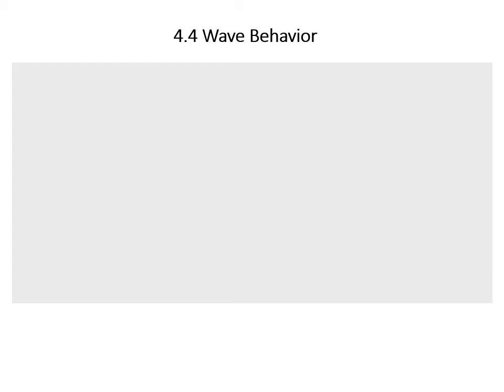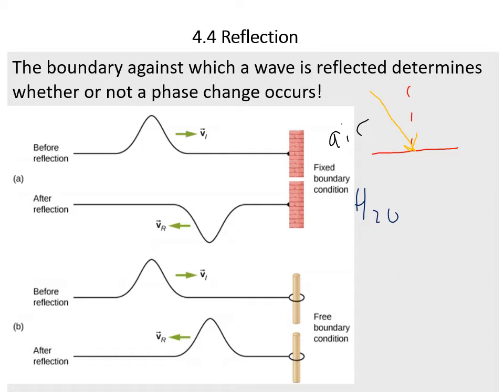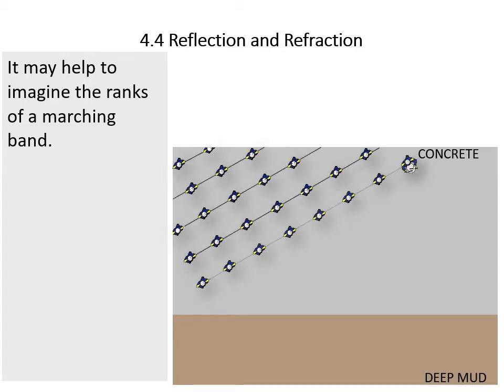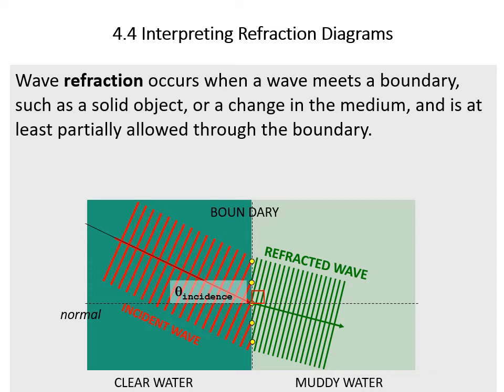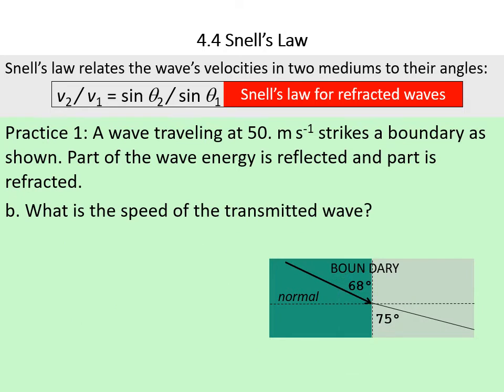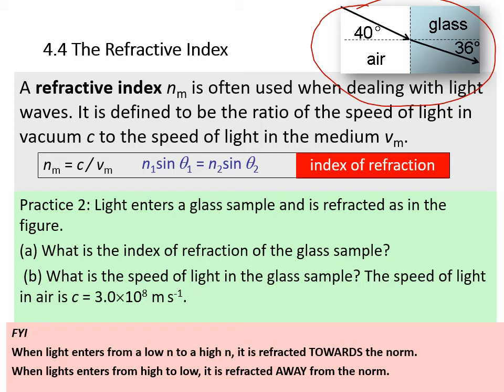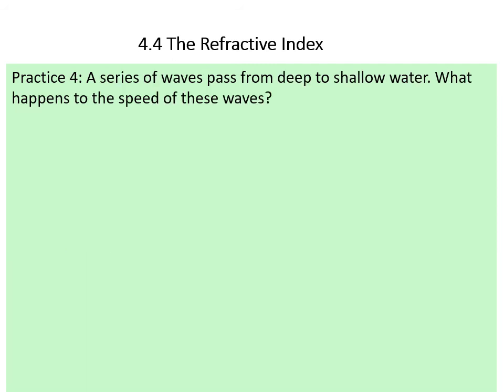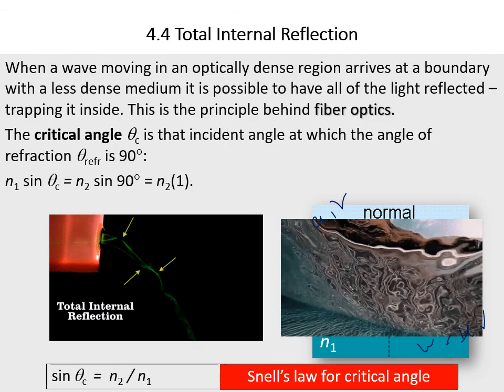4.4 Wave Behavior Part 1 (Reflection and Snell's Law)